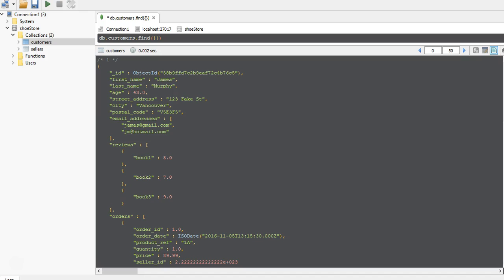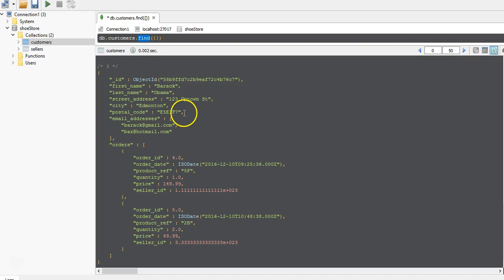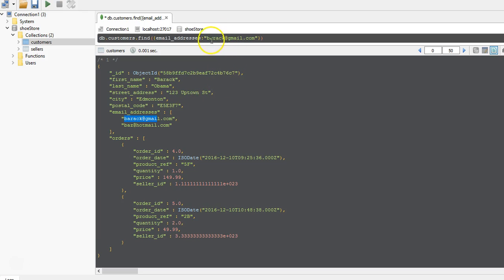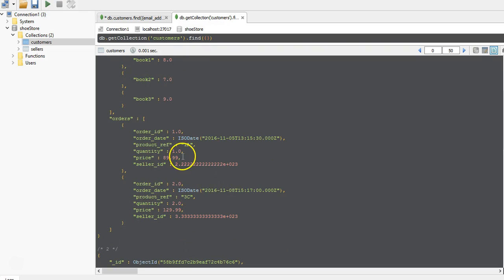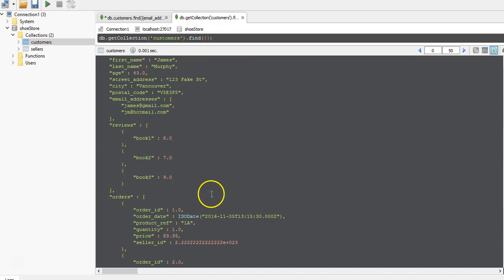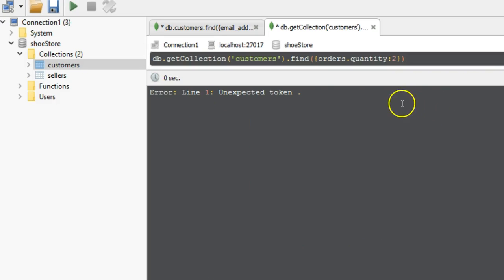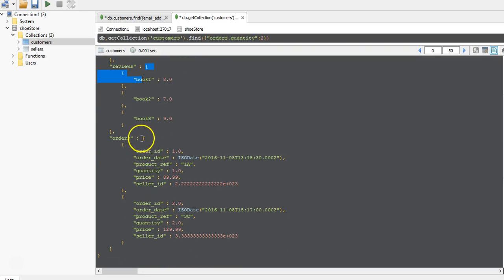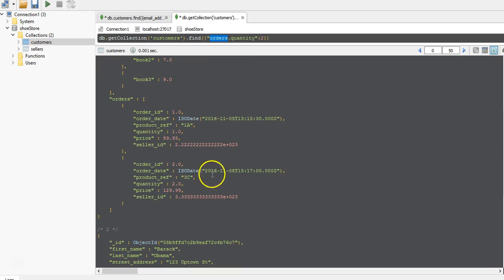MongoDB A to Z - Video 13 Querying Collections & Tables Part 4